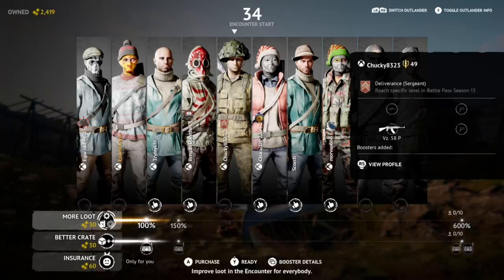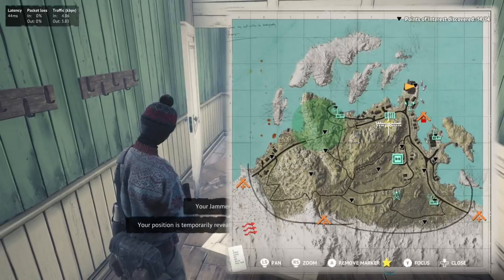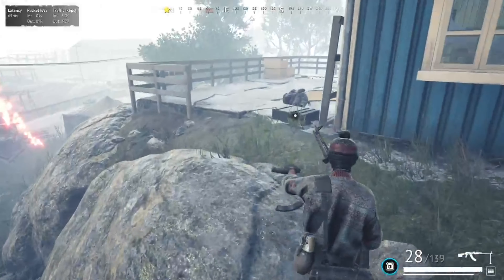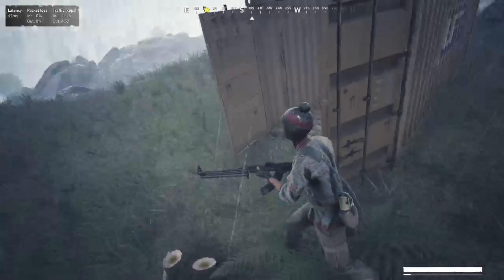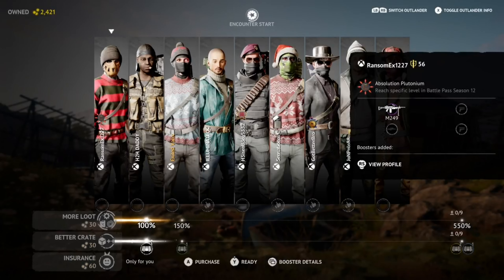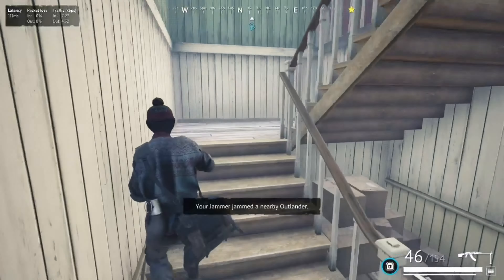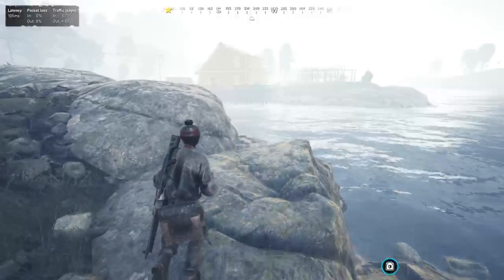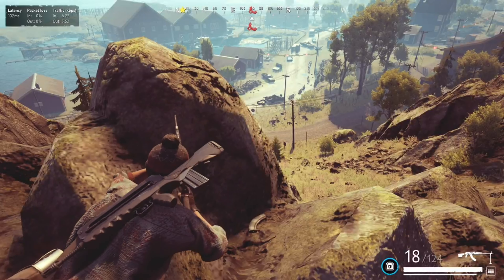Searching for the Fiske Lighter |Vigor Season 13 | Game of the Day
Come watch season 13 of Vigor Gameplay on Xbox One X